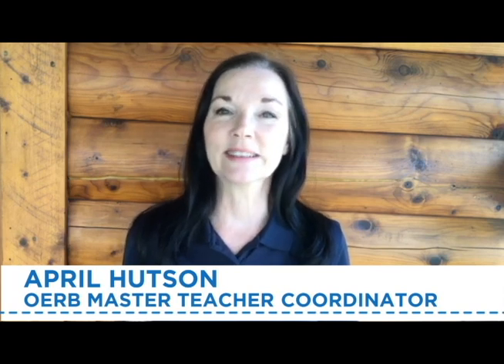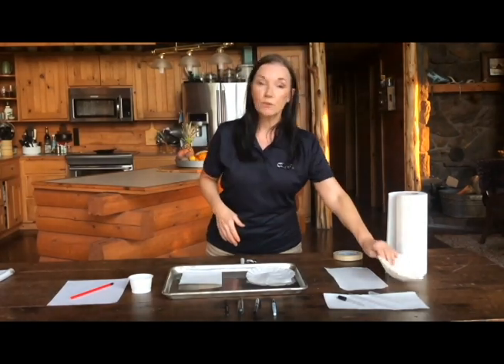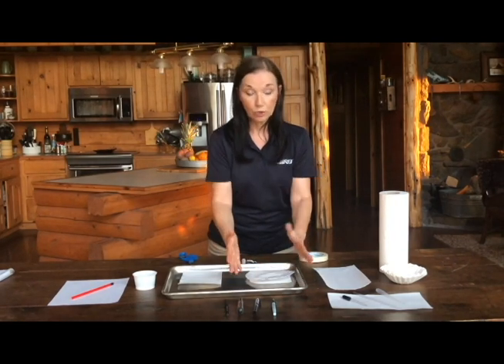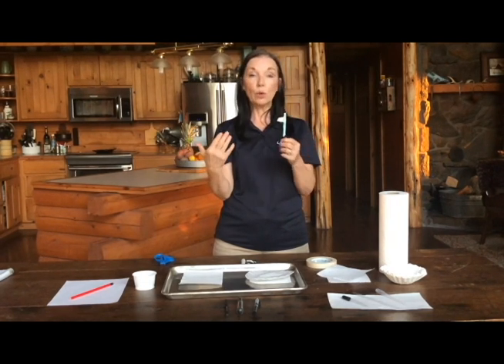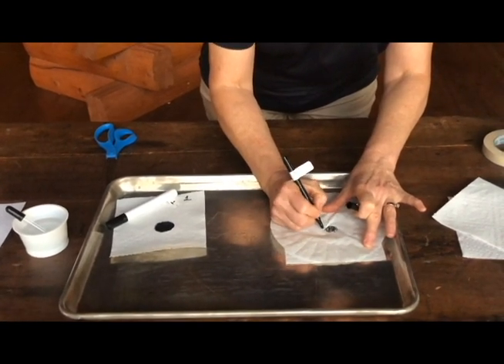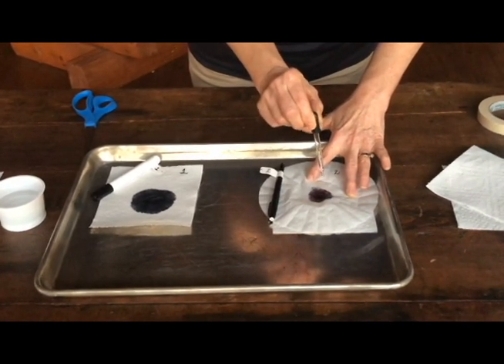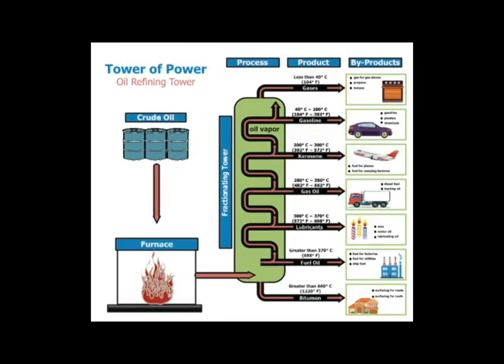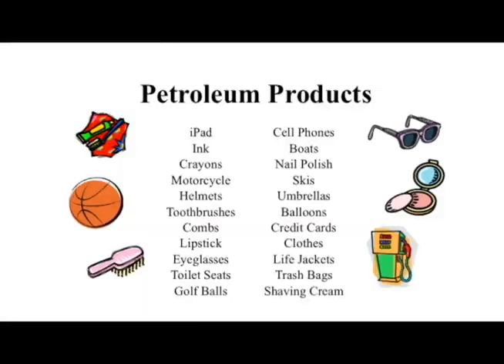Virtual Classroom- Petroleum By-products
Instructor:  April Hutson
Lesson Title:   Petroleum By-Products
Concept:   Students will discover how many everyday items are made from petroleum.
Subject: General Science
Grade level/s:  K - 12

Supplemental links:
Lab Time with Professor Leo - “From The Ground To All Around”

Virtual Field Trip - Oil Refineries and Petroleum By-Products (grade 7 & up)

Virtual Field Trip - Oil Refineries and Petroleum By-Products (grade 3 & up)